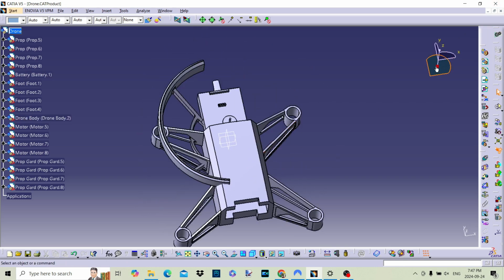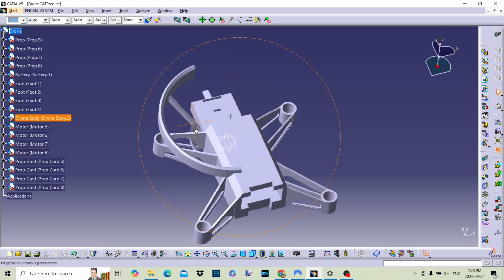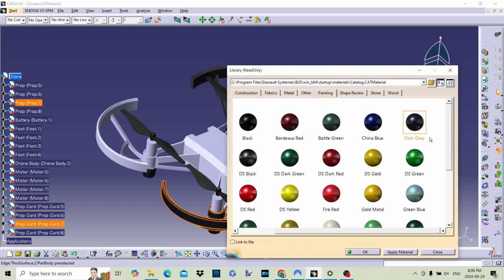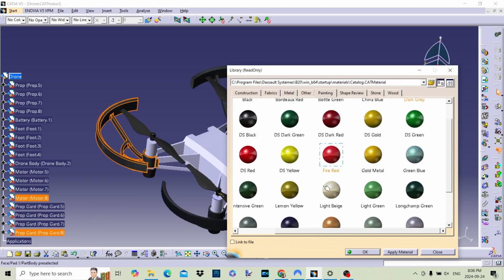Final Assembly CATIA V5 Drone modeling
Drone Modeling in CATIA v5 CATIA Tutorial

This video will show the procedure to create the assembly of the a drone using the Assembly design work bench.